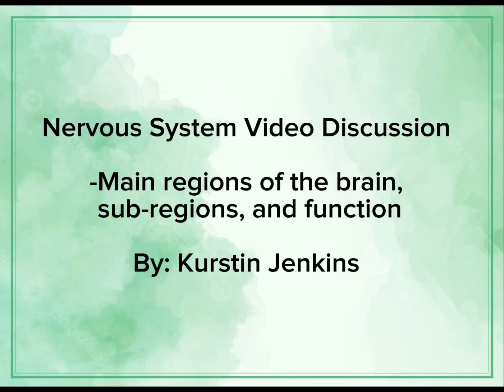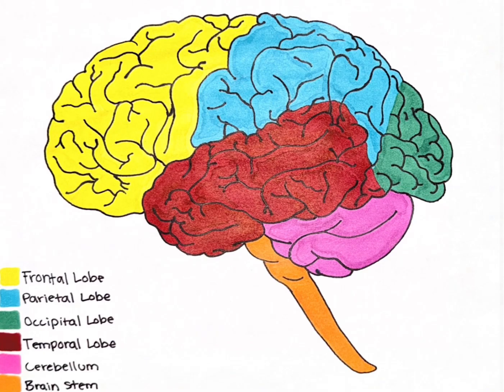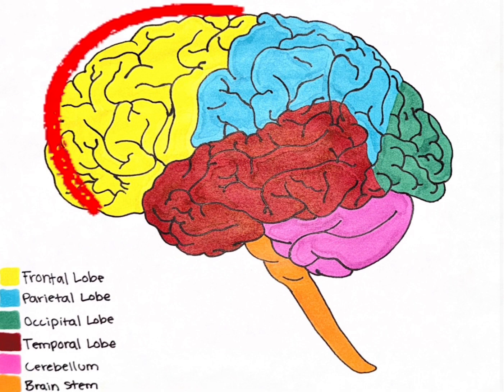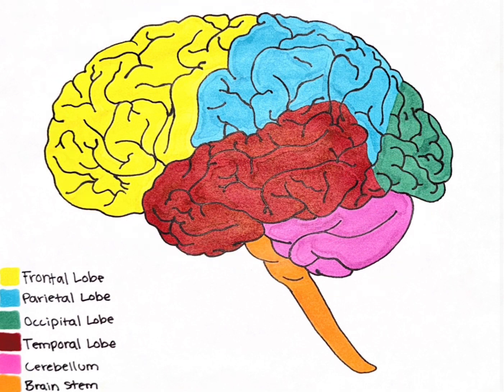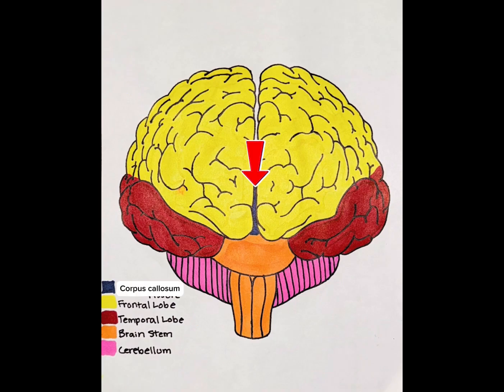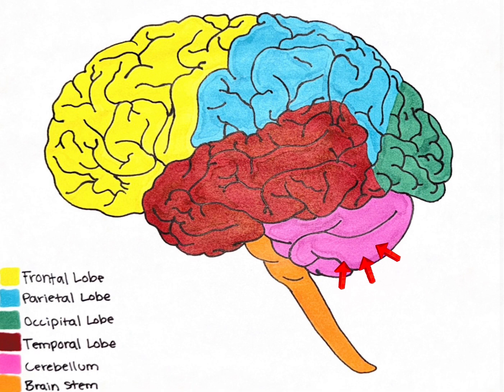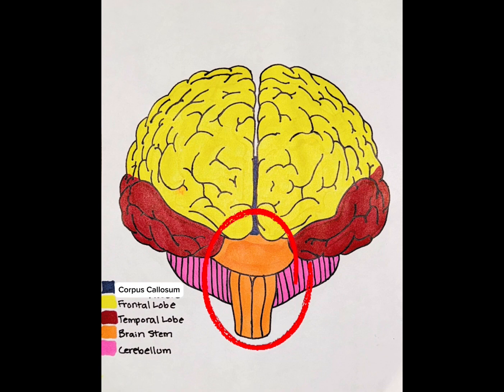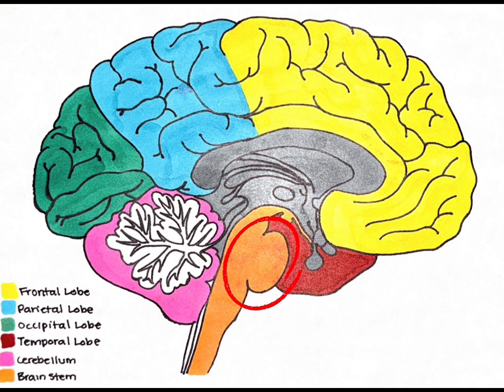Brain regions, sub-regions and their functions